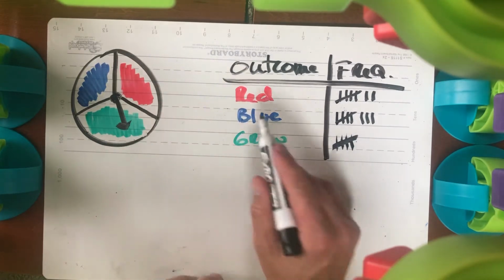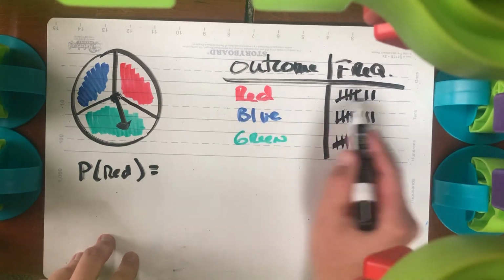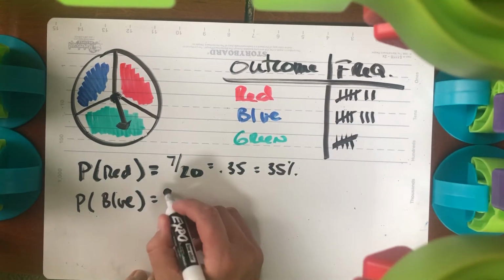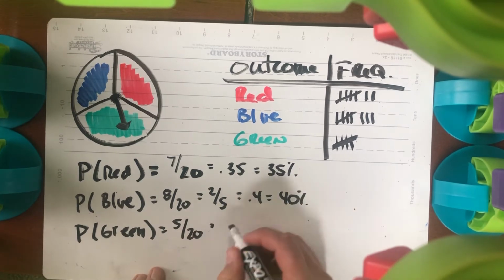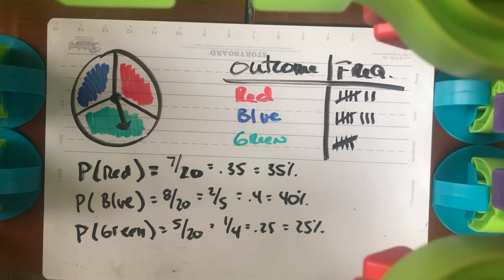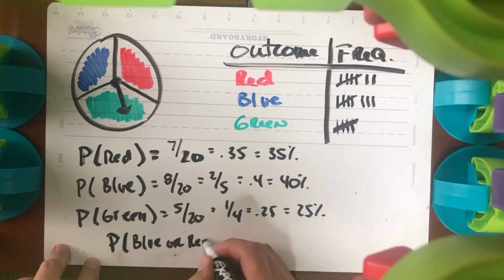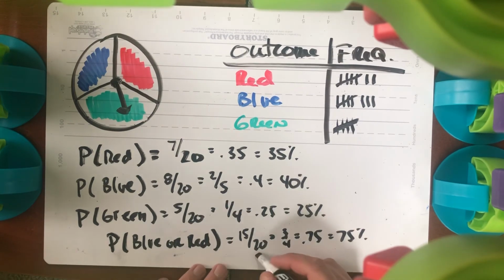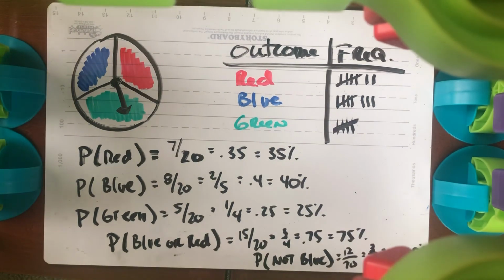Lesson: Calculating Experimental Probability